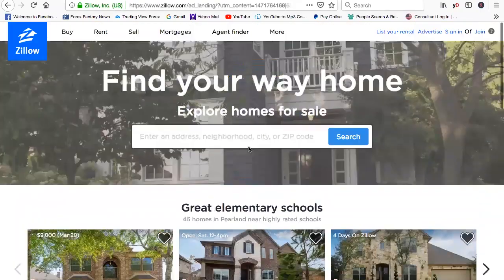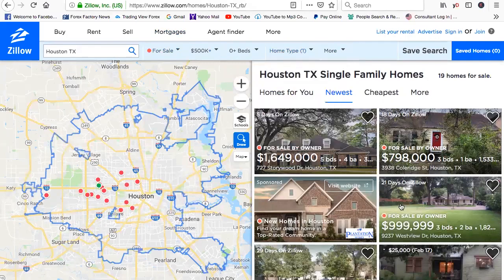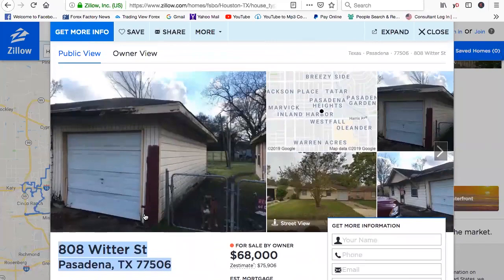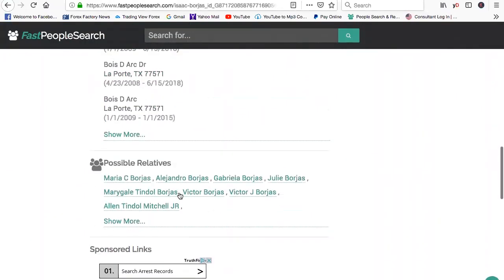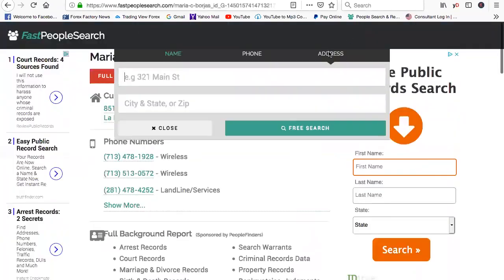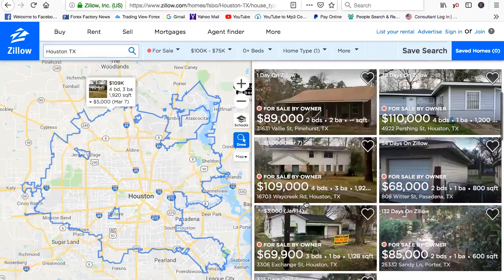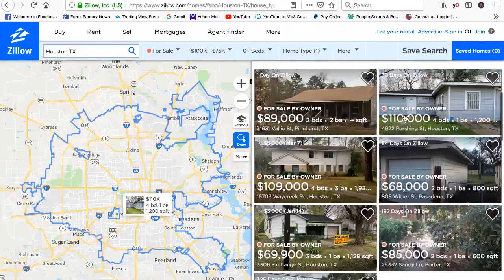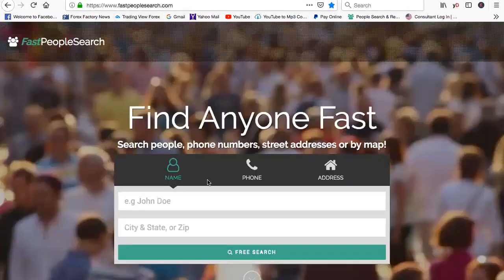HOW TO SKIP TRACE SELLERS I WHOLESALE REAL ESTATE (FREE SECRET)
🚨GET THE ULTIMATE COURSE BUNDLE: TURO, AIRBNB, YOUTUBE, TRAVEL HACKS, WHOLESALE REAL ESTATE AND MORE (10+ COURSES) 🧲

I hope this video helps you in your wholesale business!

If you gained something from this video

How to Skip Trace Sellers FREE METHOD

Skip tracing can be time consuming, tedious and aggravating. I never liked skip tracing my wholesaling leads until now.

How to Skip Trace Sellers FREE METHOD Wholesale Real Estate
This method was the easiest way to go in and get my leads skip traced in less than 60 seconds per person.

If you came to this video hoping to find out which are the best skiptracing companies out there, I hope this video helped you.